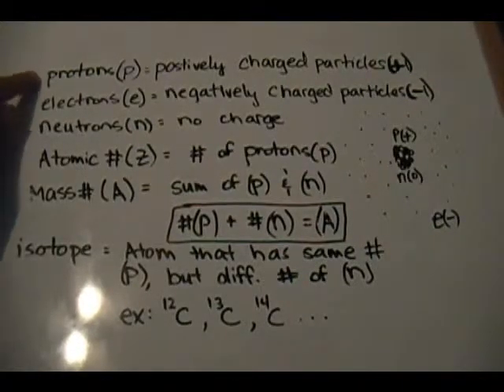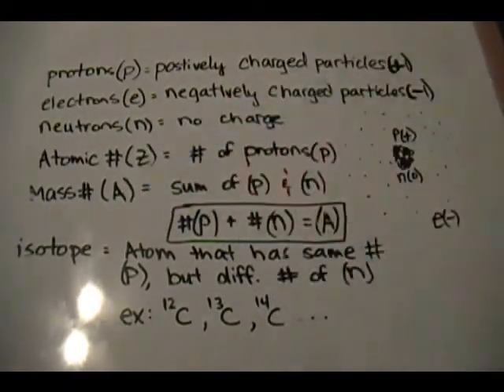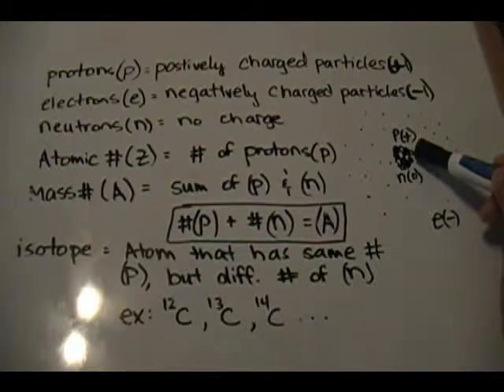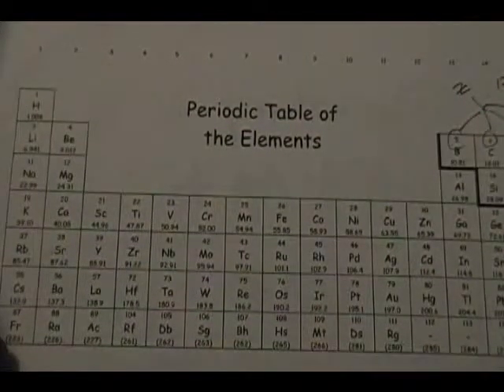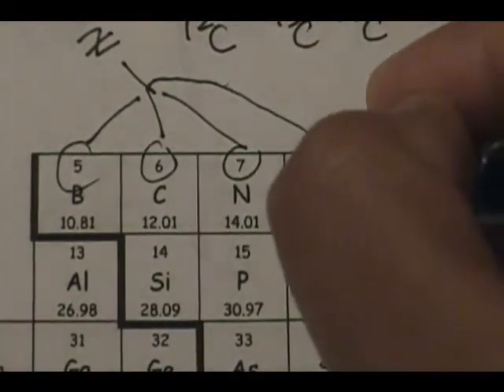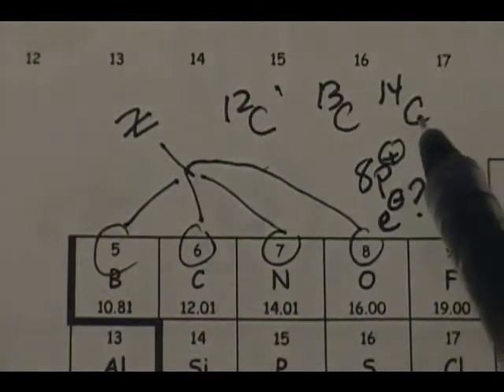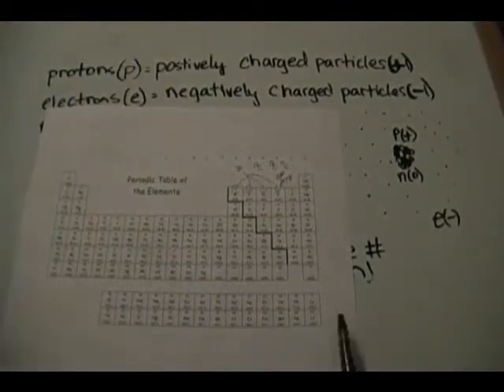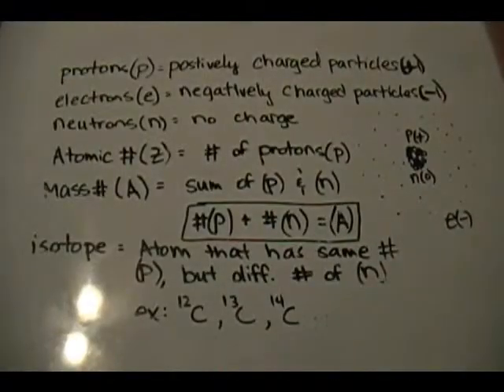Atomic Structure and Isotopes part 1/2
Brief and basic discussion on atomic structure and isotopes...

"Let me quench that knowledge thirst!"  -Moballer12